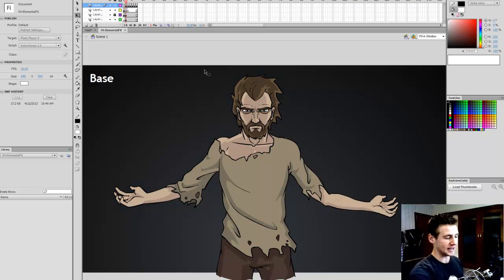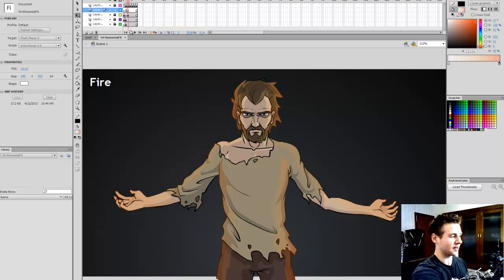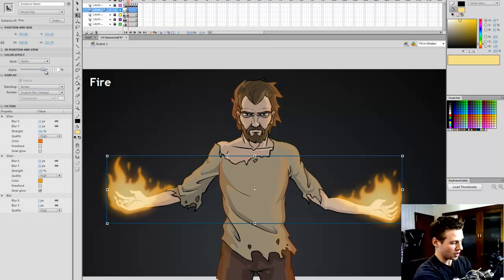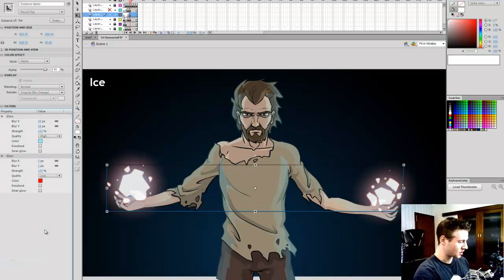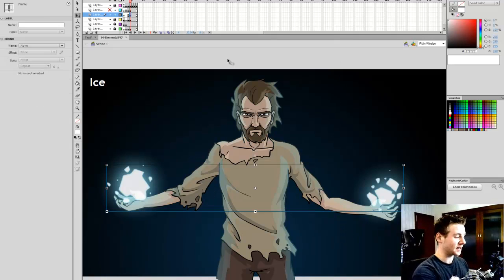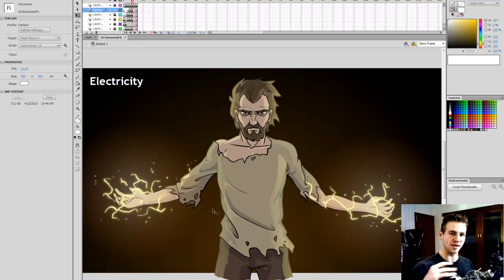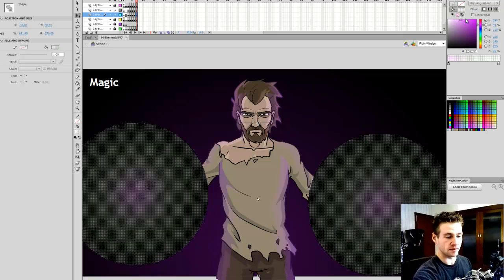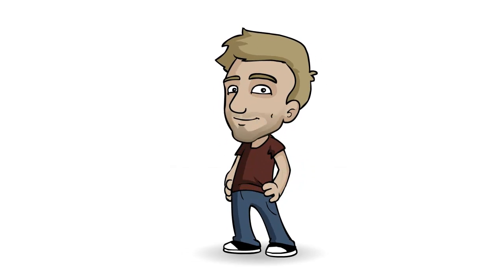How to Draw Elemental Magic!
Relevant links:
Creator Resources on Newgrounds

JAZZA'S OFFICIAL SOCIALS! - Follow/Sub ↴